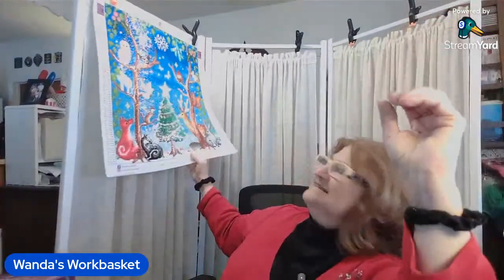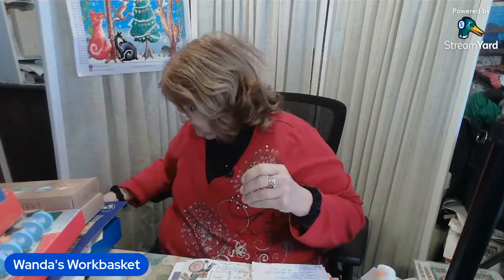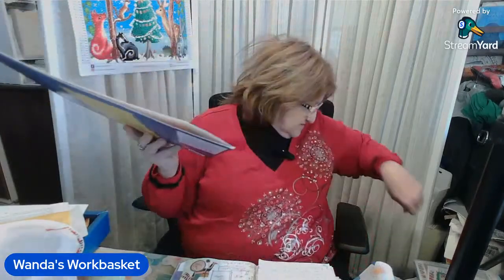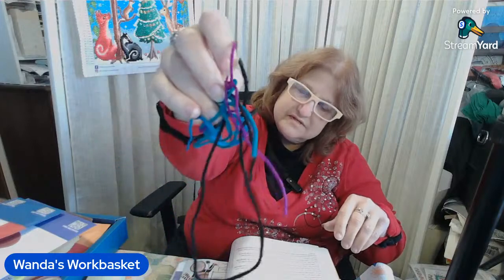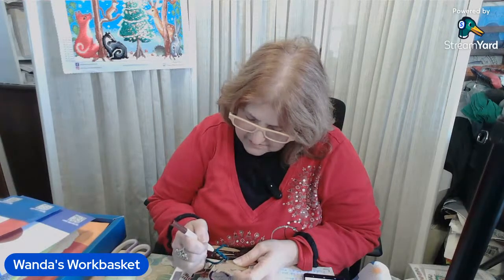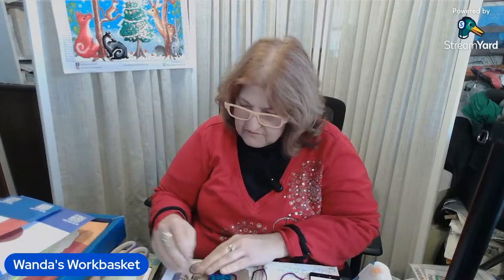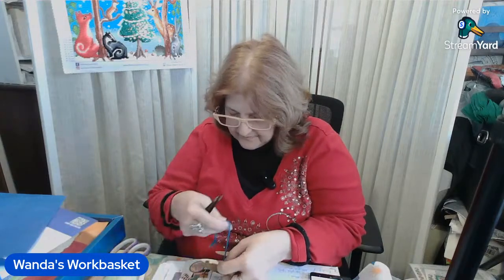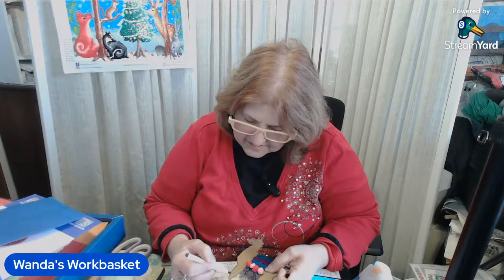Advent Opening Day 24 2024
What is in our Advent calendars on Day 24? (Tea, Godiva chocolate, a world craft, and Art2Chart diamond painting *spoiler) and some free online calendars too!

The Advent calendars can be found on Amazon except for the diamond painting which is from:
💎Diamond Art Studio UK available in square or round drills. Has 5 Abs. All-over design.
💎Purple Cow World Crafts
💎Godiva Chocolates
💎Thoughtfully Gourmet Hot Chocolates
💎Christmas Cocoa 💎English Tea Shop Organic Teas
💎Escape Room Advent Book I bought for hubby

With every 10 members, a monthly gift will be chosen 1/month.

💎Fill out this Google Doc if you like to win stuff

Join us for Tea & Talk Tuesdays LIVE every week from 9 PM – 11 PM EST. Meet others from the workbasket family. Be first to know about upcoming Give-aways, Get-Togethers, Unboxings, Crafty Fails and more!

Get control of your life and stuff with me using Leonie Dawson’s Get Organized course Also, check out her Freebies page for tons of other goodies that just may give you the lift you need

Thank you from the bottom of my heart for becoming part of this fun community = WANDA'S WORKBASKET for all things creative and crafty with a little encouragement sprinkled in. I hope my videos teach, entertain, and bless you in some way. I pray we can have a positive and honest relationship and I look forward to getting to know you.

 Blessings, W

I love StreamYard. If you are looking to go LIVE, its so easy even I can do it!